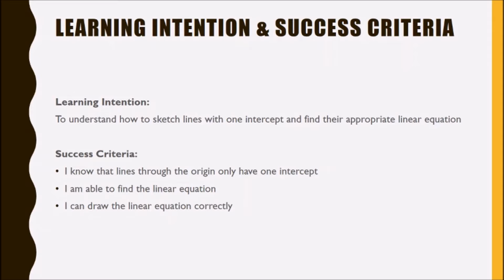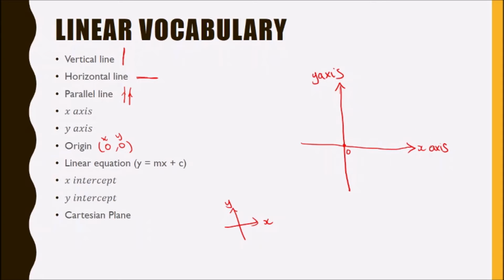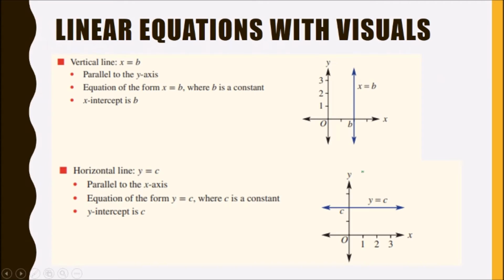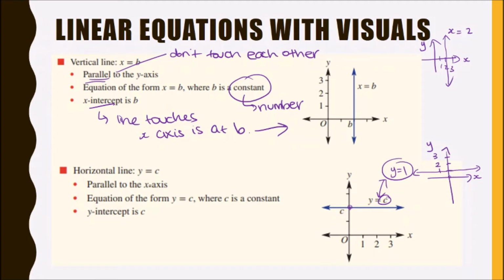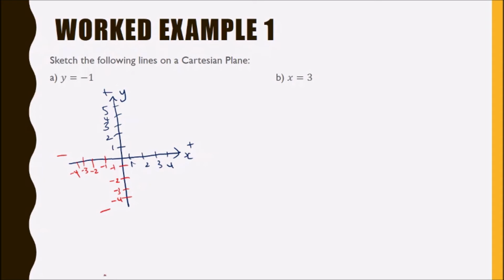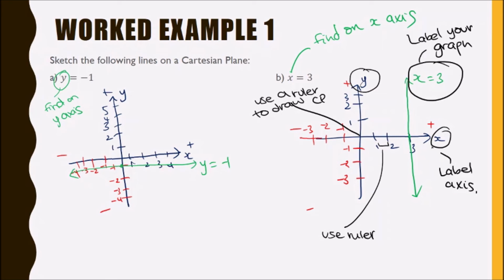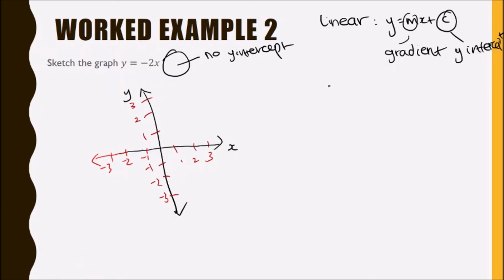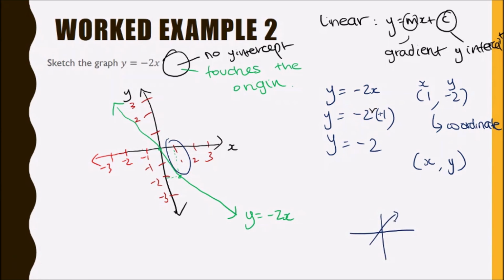4C - Lines with intercept (Year 9)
This video helps support your learning on how to identify x and y intercepts and how to draw them on the Cartesian plane.

Remember to ask your teacher questions!
Miss Lau